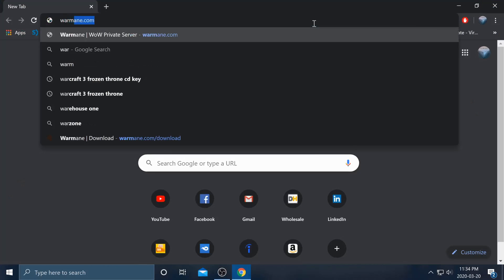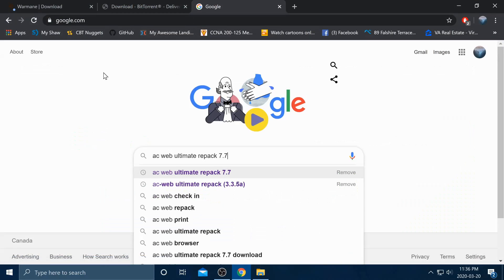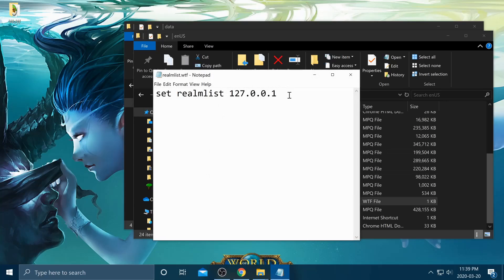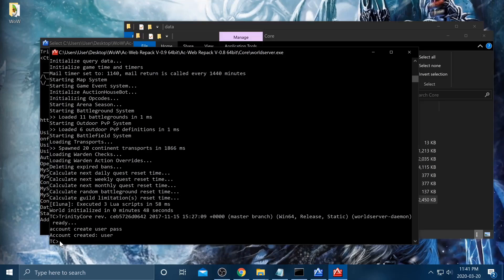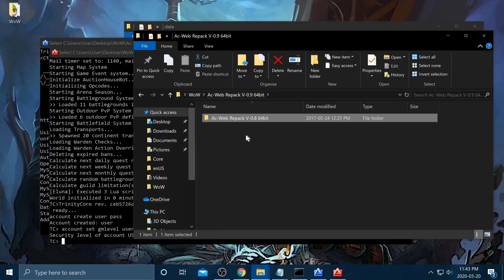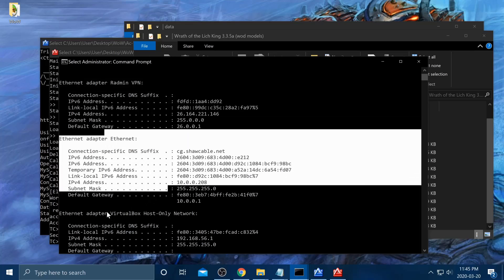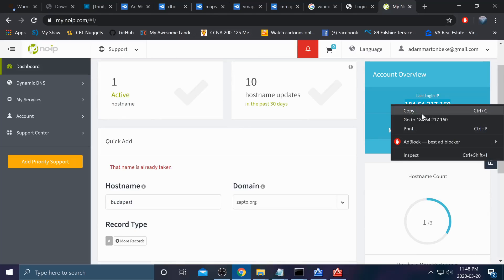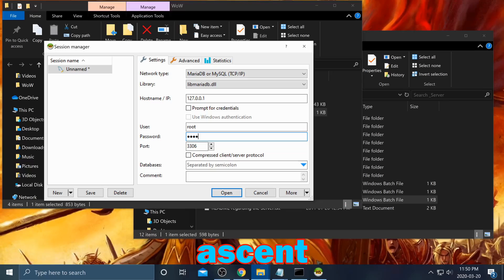Super Easy guide to create your own WoW private server (2020) WOTLK Edition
Wrath of the Lich King private server creation

Alternative download links to my personal mediafire:
WotLK Client: